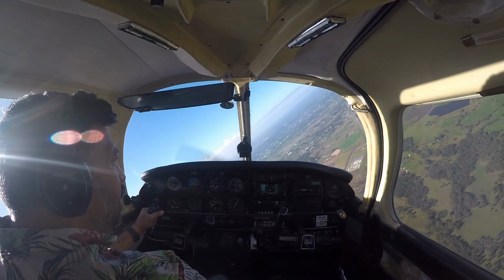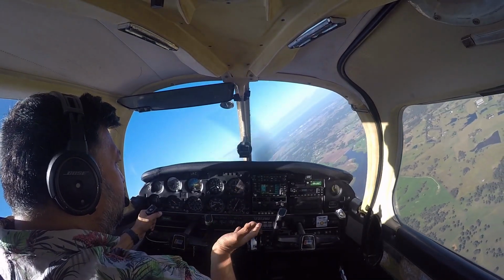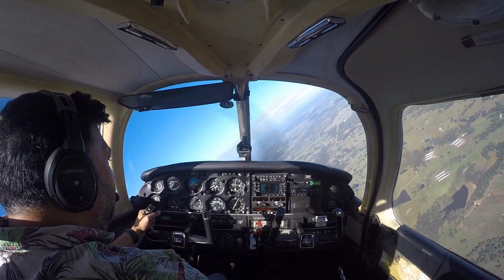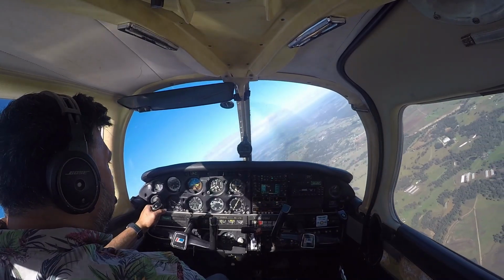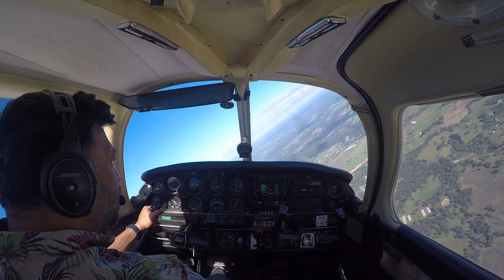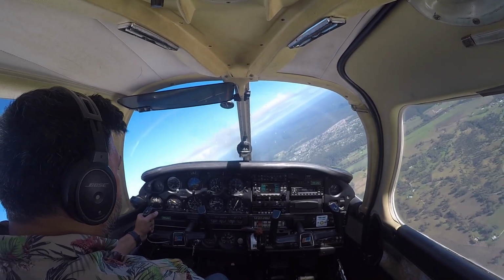Let's Pitch, Roll and Yaw